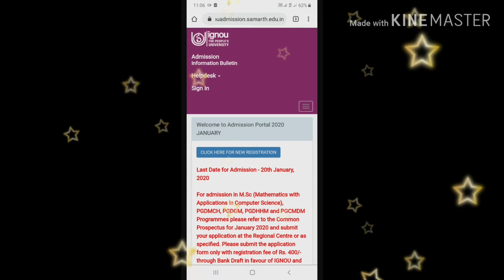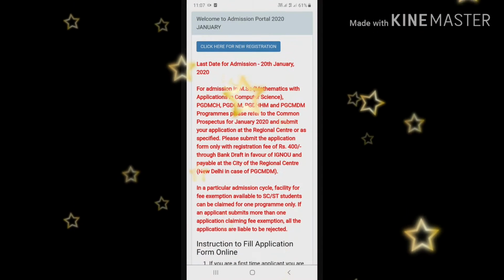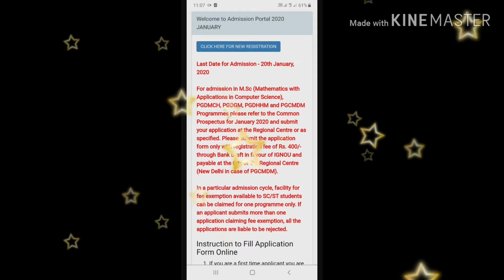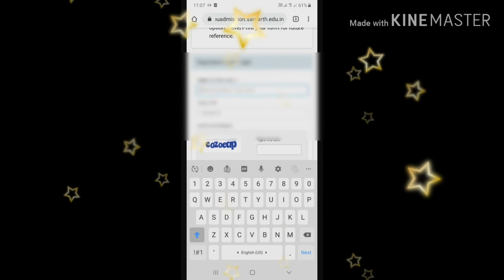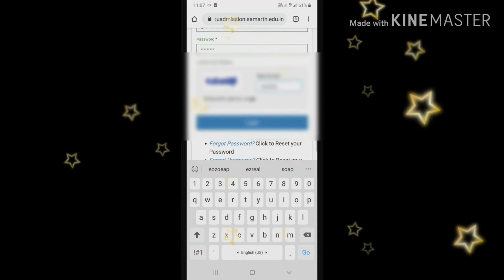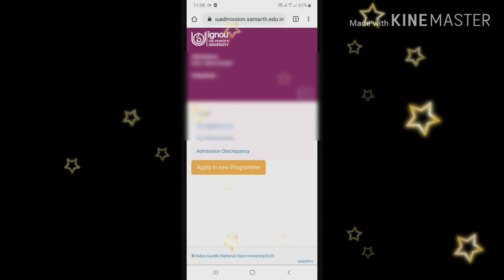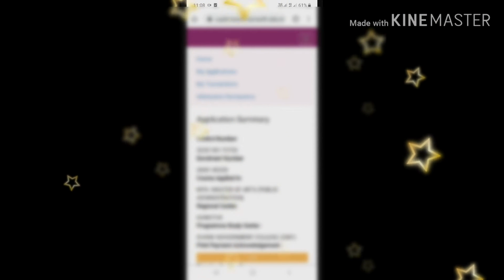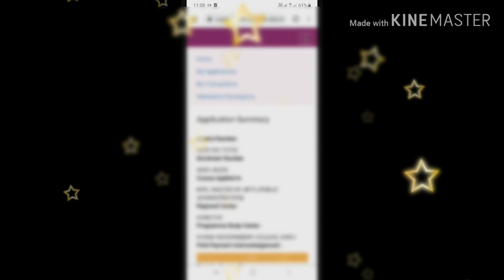HOW TO DOWNLOAD IGNOU I'D CARD FOR THE SESSION 2020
Link of portal

ADMISSION 2020 IGNOU
Process step by step to download ignou I'd card for the session of 2020.